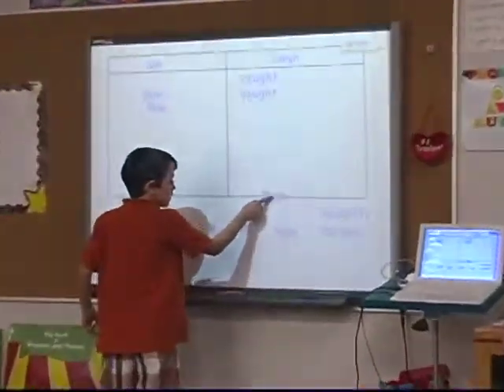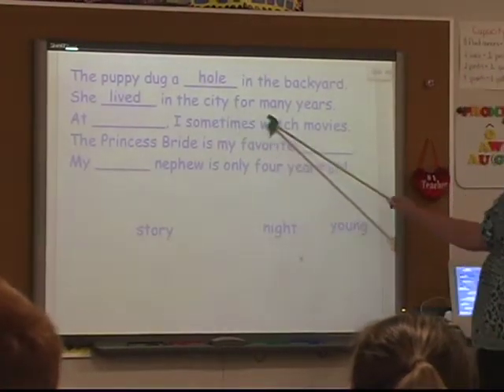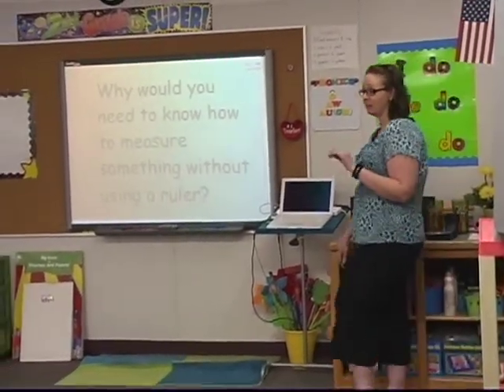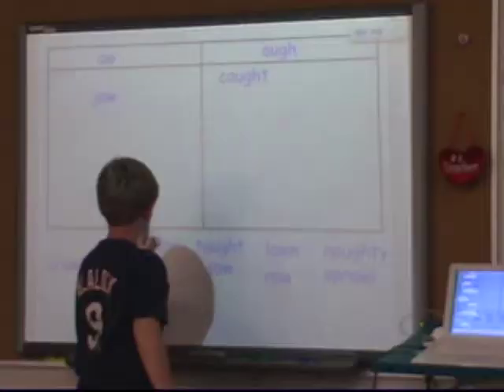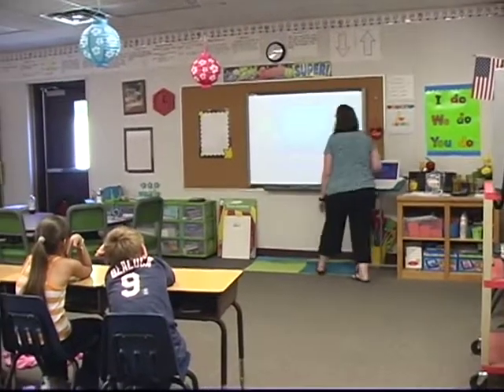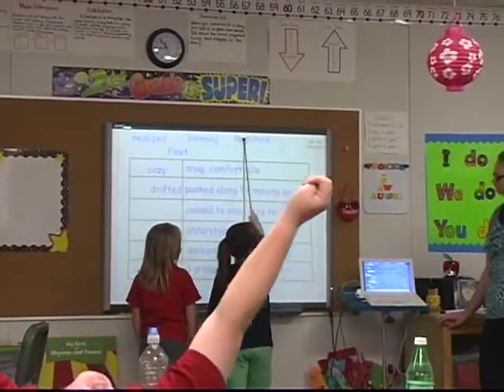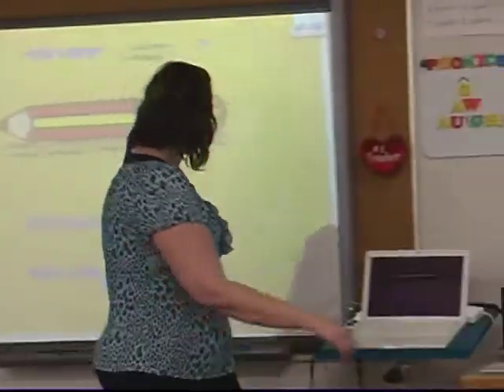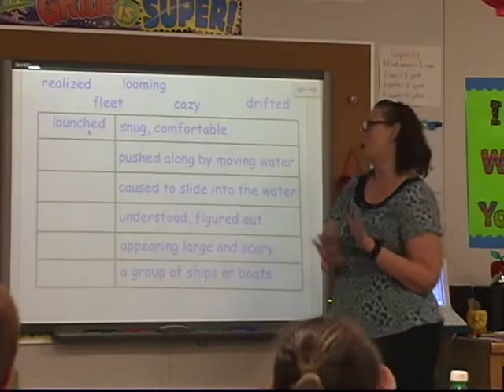Smart Board Integration desktop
Howe Elementary teacher, Teresa Wise, shares how she uses her SMART Board in her 2nd grade classroom.